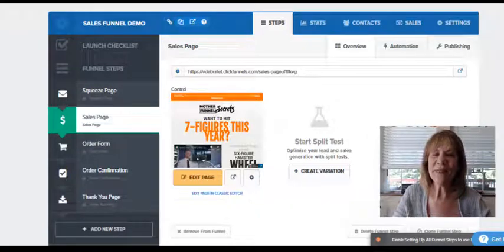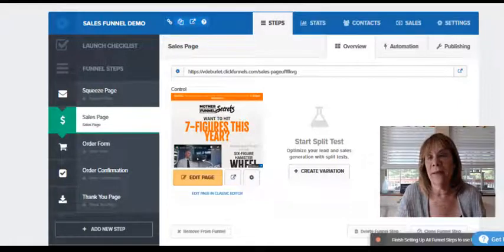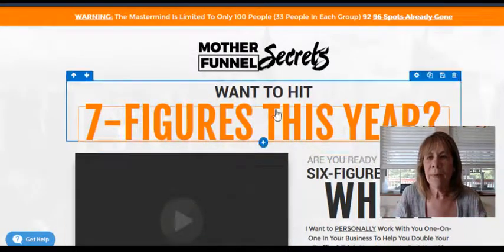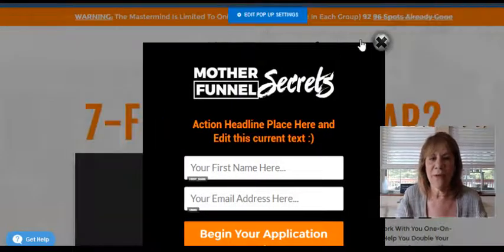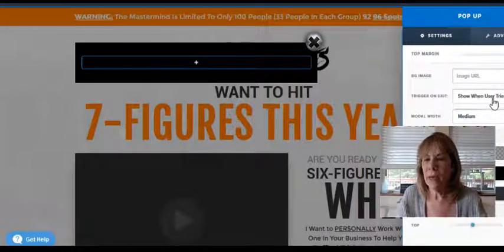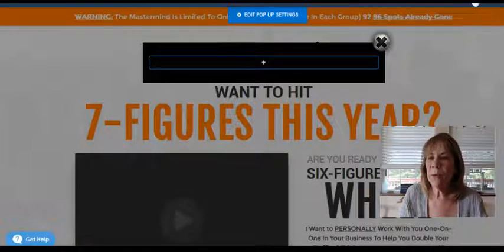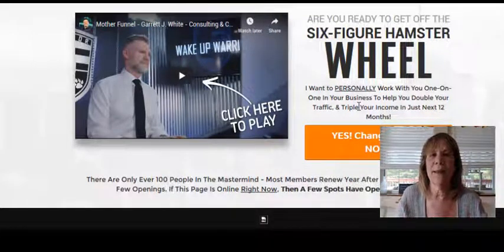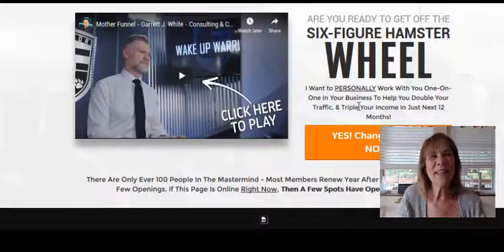How to Remove a Pop Up From Funnel Page | ClickFunnels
How to remove a pop up from funnel step in click funnels.  This tip will show you quickly how to remove that pop up when you didn't even want it there!  I will show you step by step how to remove the pop up from your ClickFunnels Funnel Step.

What? You're not using Clickfunnels? Only click here if you want LOTS of leads